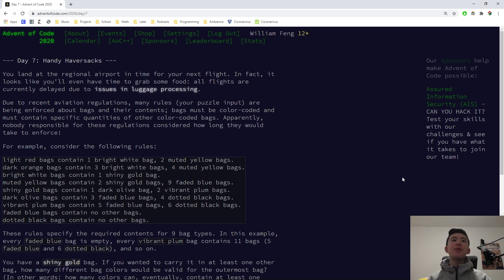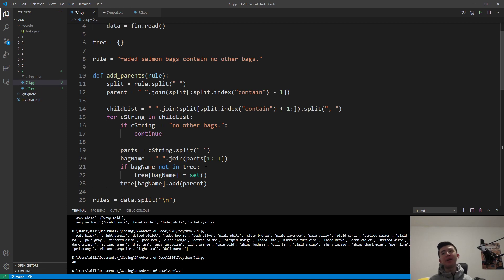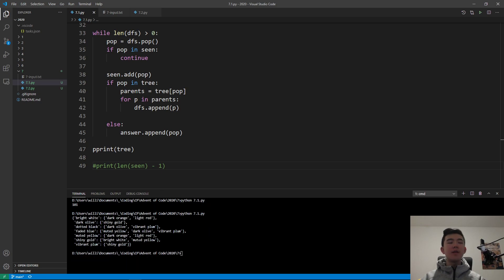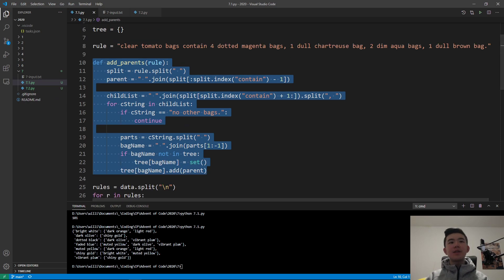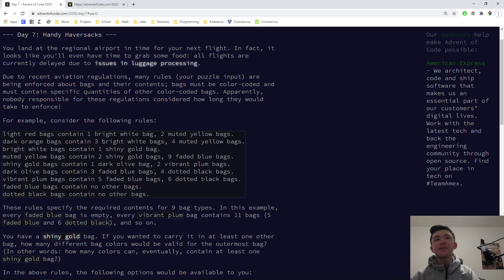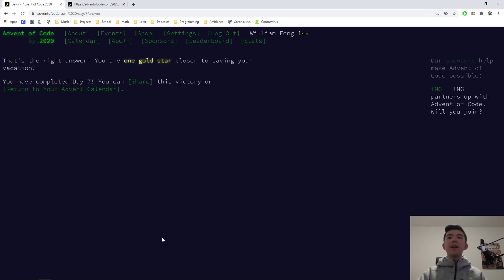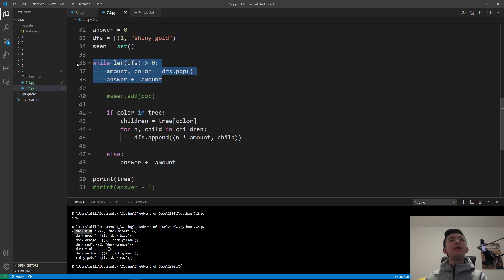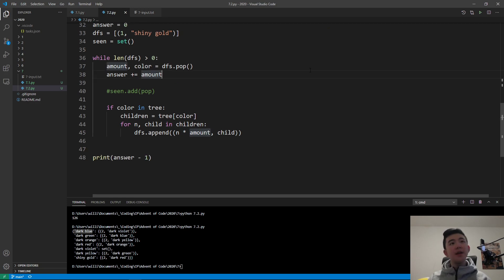Day 7/25: Advent of Code 2020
In this video, I do the seventh day of Advent of Code 2020! (Spoilers for the puzzles)

Eric Wastl (creator of Advent of Code) releases two programming puzzles every day until Christmas, and I will be making video solutions for every one of them!